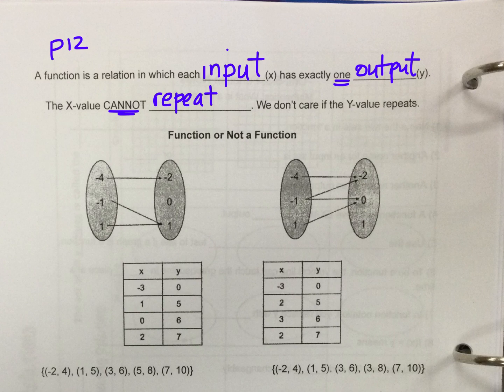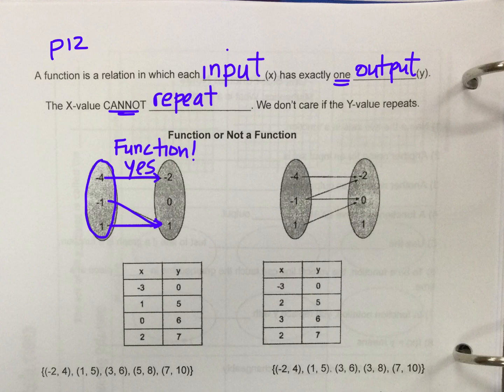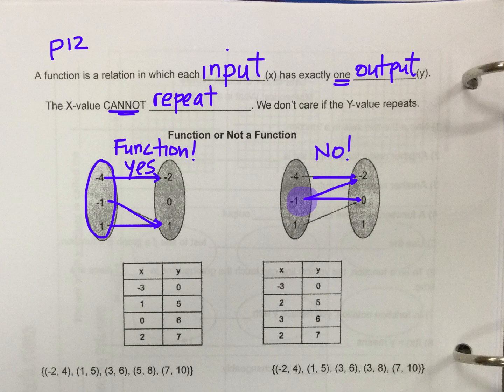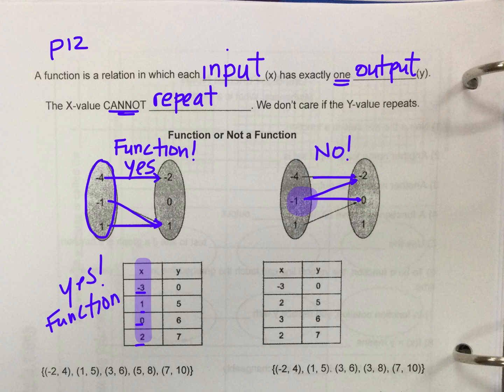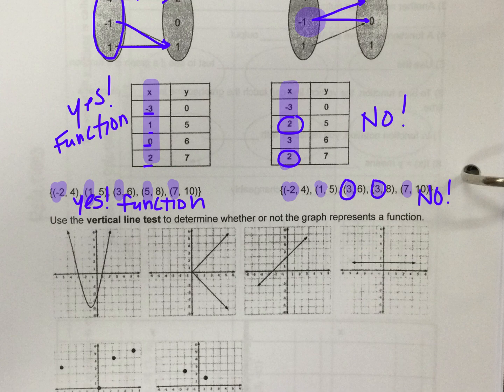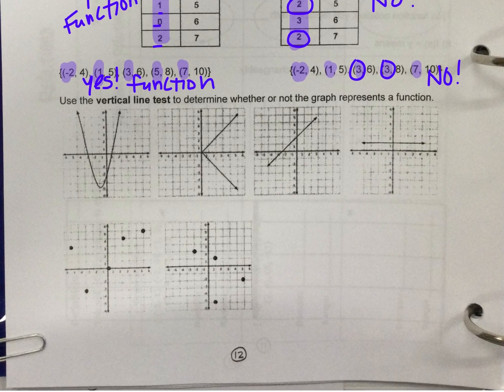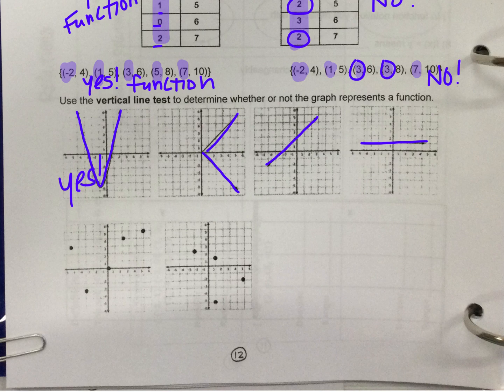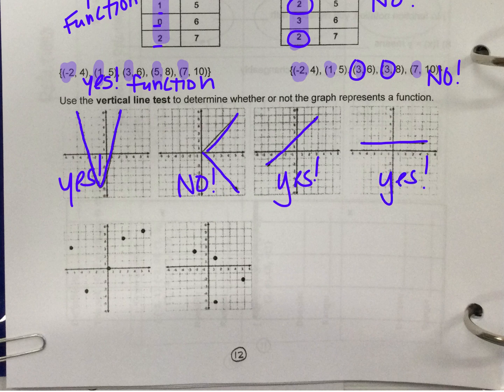Alg 1A 5.3 Notes B (22-23)